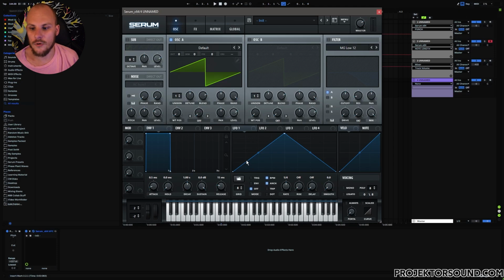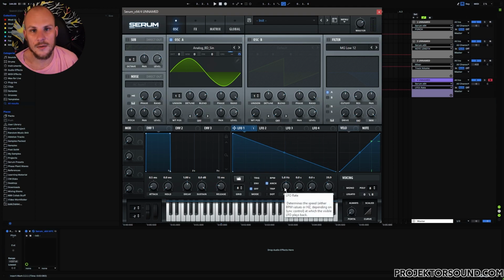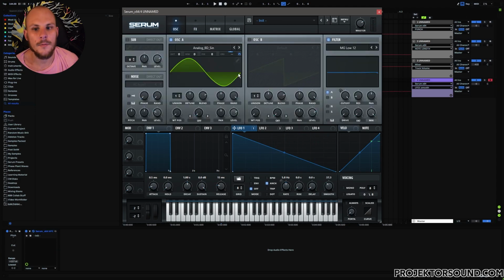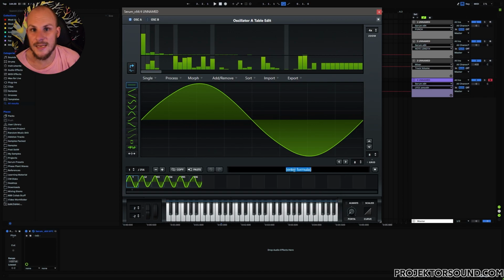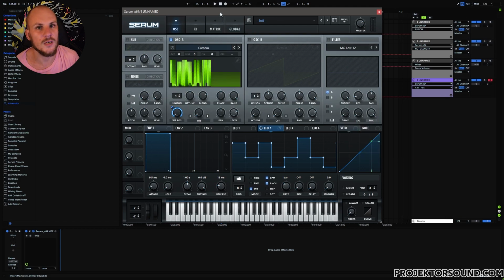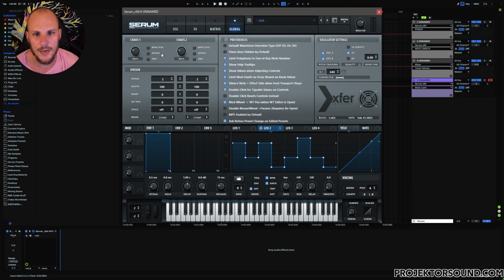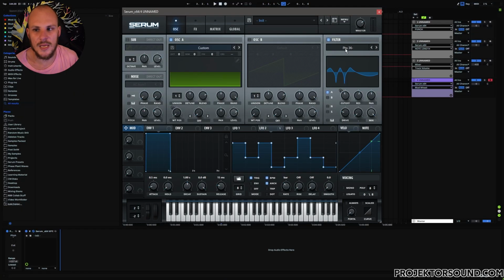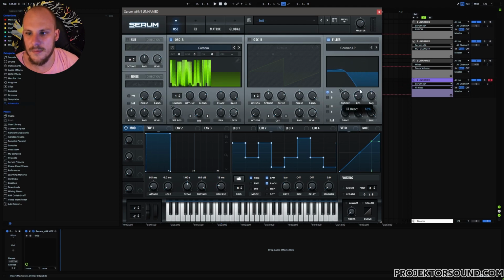5 Serum Features I Never Use & How to use Them!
Timestamps:
0:00 Intro
0:09 LFO Smoothing
2:30 Text to Speech
4:05 Chaos Oscilators
6:25 Mod Wheel
6:56 Special Filters
8:26 Outro

In this video I want to show you 5 different serum features which I never use but really should. They are very powerfull when used properly but I've never really had interest in using them for the most part. Sometimes there was an experiment or 2 but I've never consistenly used these features in my workflow. With this video I hope I can shed some light on these features and explore them enough for me to use them more in the future!

5 Serum Features I Never Use & How to use Them!